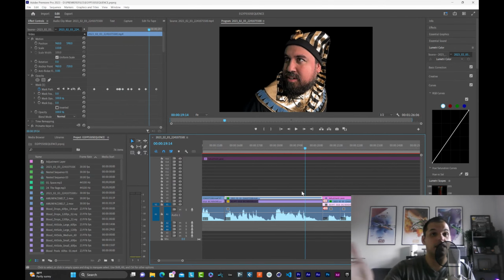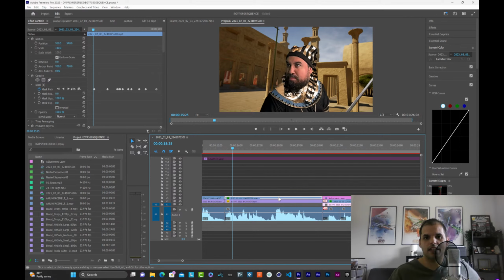Cobra Monster Mockbuster Film BTS - Unreal Engine 5 and Adobe Creative Suite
Doing my first live stream for my movie cobrazilla showcasing how I am going to stream the post production workflow over the next few months and how I bring it all together with Adobe and Unreal Engine 5, Studio One 6 and Pro Tools